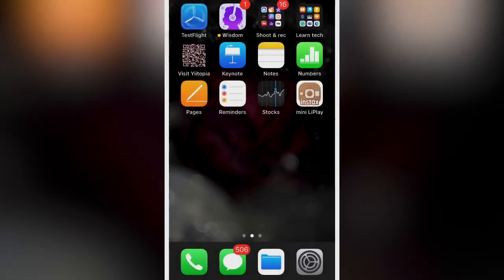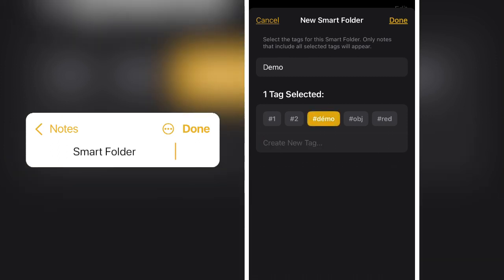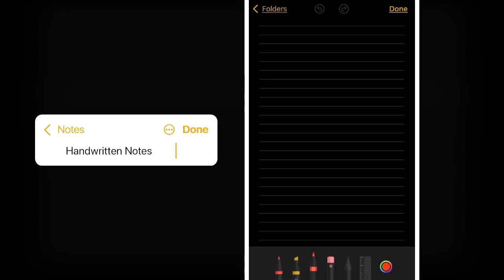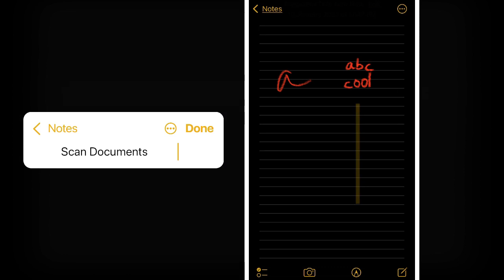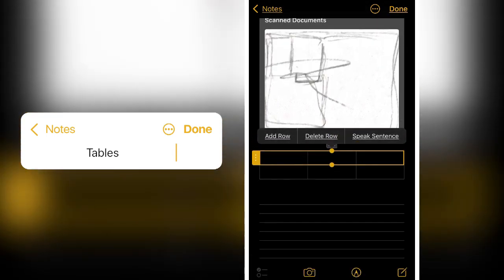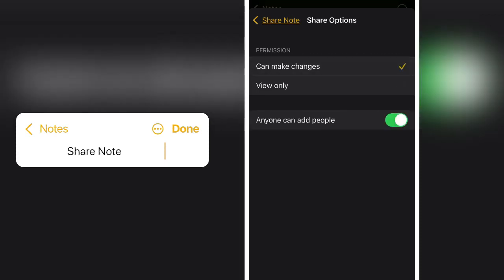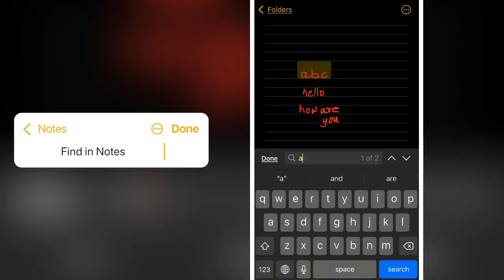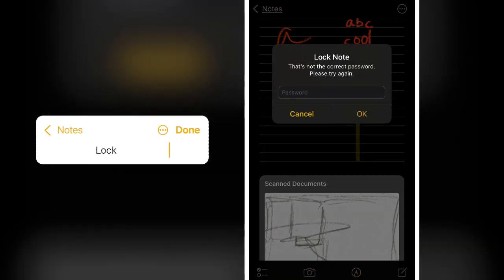How to make the best use of ios Notes app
Expore all the features on Notes app.